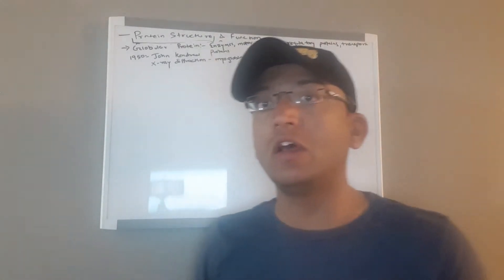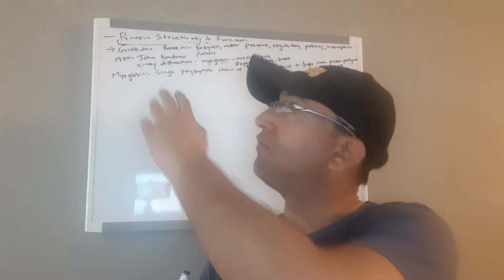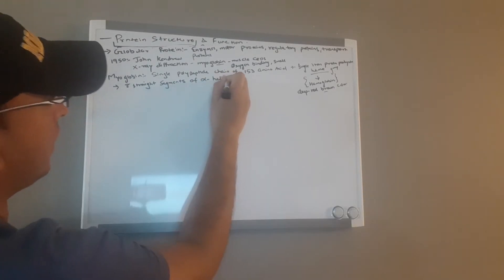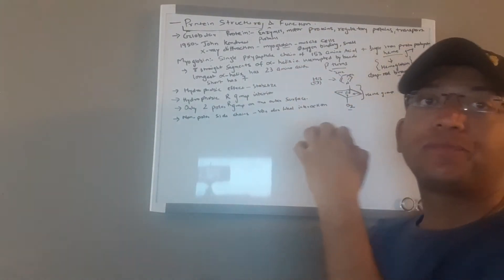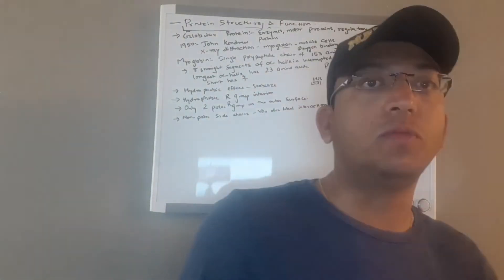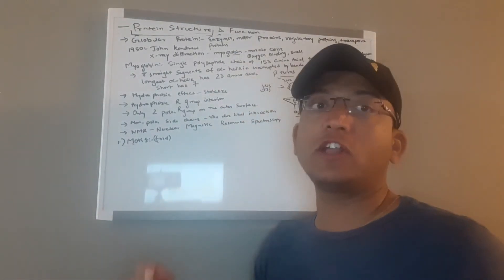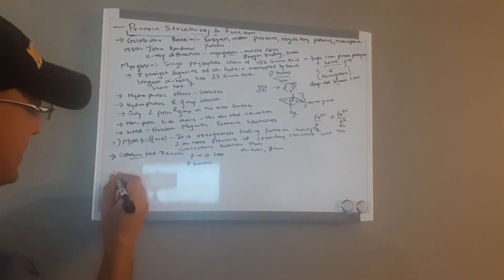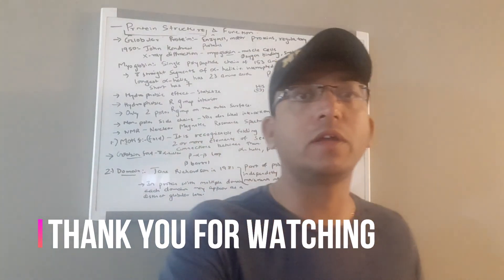Medical Physiology | Biochemistry - Protein Part 8 | Globular Protein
We continued with the Tertiary protein structure i.e. Globular protein and the history of a globular protein.
-Essential Cell Biology, Alberts, Bray, Hopkin
-Lehninger Principles of Biochemistry
-Molecular Biology of The Cell, Bruce Alberts, Alexander Johnson, Julian Lewis, David Morgan, Martin Raff, Keith Roberts, Peter Walter
-Textbook of Medical Physiology by Guyton and Hall
- Mark`s Basic Medical Biochemistry